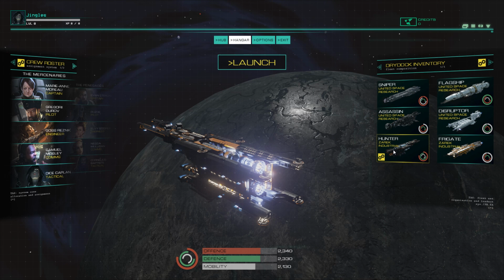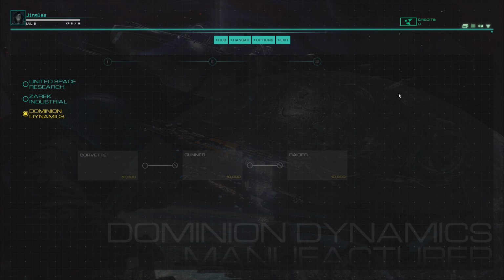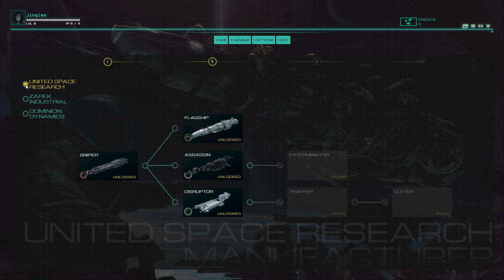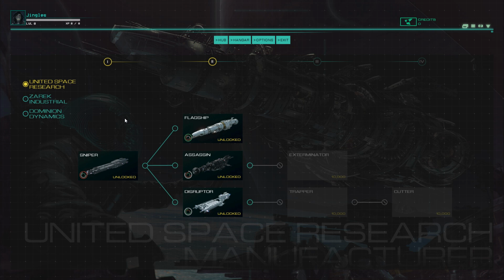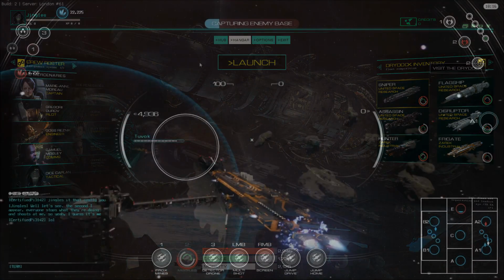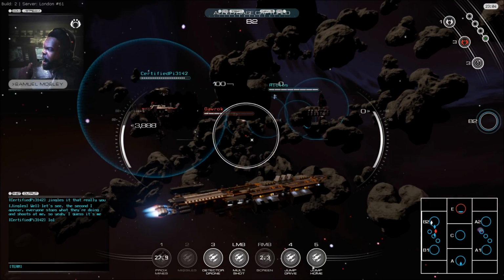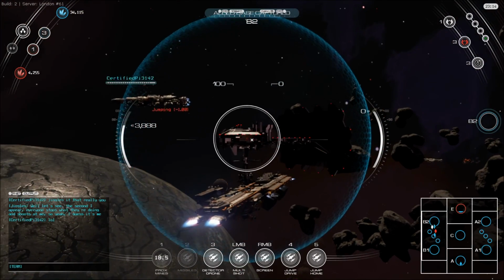Fractured Space - 300k Subscriber Giveaway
Those terribly nice chaps at Edge Case Games have given me 100 Steam Gift Codes for early access into their new space battle game - Fractured Space.  Regular viewers will have already seen my video of this game in development and heard me talking about it in Mingles with Jingles, but this is the first time I'll have shown you me playing it.

You should probably try your luck with the Steam Codes before watching the whole video, however, they're likely to go fast.  Good luck!

EQ25K-QTH3C-VZNGC
QN59W-J9IKF-HVJLP
MX8VC-AEHQ4-PAN5J
YWFY8-TJLJA-L6NEK
CLR0H-MA4AP-IWKIP
D9XRN-NFQBI-4X29C
GZXP3-AQPPL-8E32X
LFGT0-LF8MR-8VFWR
VVBQB-XJLT4-4QARP
K6B78-RAIQ3-HG8GB
JMN3V-VWP0L-B3M9L
QXH39-N55IY-KV6GM
JPJHB-5IW4M-MCCLV
NPQH6-LLRQM-ADICR
0JR5D-248AK-N3AQT
EHWKV-AEBCA-B0QZA
ABQ56-AVPMR-ZR6QX
7F4B7-V2R6B-I5VVM
CVYLQ-EB39I-P3YWH
08G38-CTLF3-0BKCZ
JA0IK-9AKPW-D0NJ4
YDHZV-PJCNB-5VPGK
XGBYH-INHGW-EIGWC
28IQ5-Z25PZ-DNKIT
CMCRT-38Z7A-8JGYD
B8ADG-LQ3VJ-LBH8X
8LTH8-7FANG-2HH4B
3CNEW-KZDQT-B6Y5T
HZ32J-WMA9N-4P8CZ
VPXYB-GLL2T-IBP32
GY7BI-JHD3M-LELV2
LT3NV-PPA2I-ITEYV
C2QI2-CKNZV-N8YTQ
ITPC0-2JWZP-073GJ
W8TLL-VXCDG-K7Z9A
H7LP5-HY98K-BEQ2Z
2EAYG-YR87T-AM0GJ
7Z5G9-7WJHP-VQRDX
LWBCQ-K73GE-79T4W
VB0Z3-GJXB4-8Q5QV
T68AX-PXB33-HHMLI
I3IVH-37DX5-EIIY8
T5J29-43KK2-PCHAW
CN0GB-WTDXG-MLIX7
JMIMW-384GJ-HMNDV
6M2NI-RLXEJ-WA3AP
VYCCJ-FFDAC-7KREK
3B089-DYWMI-8GW9I
TTX7P-HQZCW-22IZW
QT4VM-J2T7F-CZMWV
D6Y9L-96K0R-79VNY
Q3DV5-RWW5M-G853L
HNTKY-XFID9-FPXVF
39WZZ-FD04C-2X2QI
ER556-YC7NT-599F9
J6C8T-N6CT0-IMC79
WVL5Z-B20I5-6KBK0
3CEDB-544KX-I587D
V4IM6-L49Q3-HWH7R
0828Y-VAHM5-BNJ8X
P6MY9-MDBAN-E55TZ
RQDAB-G2Z0X-RYDL2
BV3MQ-460RJ-HJ7IM
36RTF-GYZ8P-N88WY
23M6X-HI3BC-V00Q2
DXGHZ-TLJ7N-YX98Y
F5VQR-W4CHV-H6099
PGWZT-5W503-Z0EJI
WZYFD-M8XCK-DNNJQ
676DF-I838J-5B29W
BY79D-49M64-L95CW
258ZJ-TZZBN-ZX9V6
VGJWZ-JKCKH-BBG5B
4403P-A2YZZ-GJGVJ
4JD23-EEGCM-CBKCW
JCC6W-XDE2X-9CQAX
ZL4VJ-PMWA3-49Z3Z
X07EK-5797P-I6AQL
72HN0-Y3ME3-X5M7N
YZX36-9JFQ8-B9ZPQ
IFWCD-G4LPJ-FJL0J
H9732-LVC88-XBR04
GHBHI-Z3WHH-5J4BE
5FYYC-43V58-BJ7C8
LQ7CV-MEB3X-9EQ6I
MB3GE-JWMDW-JRM33
LEWZ6-77KP4-ZX6B8
47WWW-K2J0Y-YLFYT
TVGX2-EL04Q-QF6YE
6HTRZ-X9P2K-NWKRR
RW60V-EF3PB-GN73X
4B602-YD2RQ-BMNRP
F06T5-L5AMJ-A3JKW
D3GQ7-D662D-HJCA4
FRMYL-E64E6-I30PG
WWLBQ-TZJTN-Y293K
KK8M6-83FYW-7Z8KY
KTATB-VF5KD-3RZZ6
5EVBA-32E9A-2626G
7CRR7-G04N2-PNM02